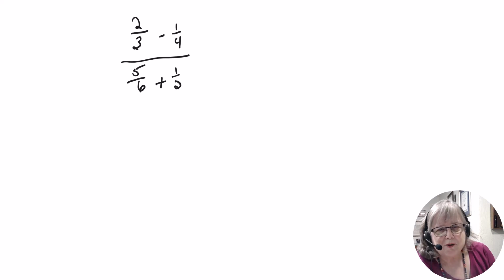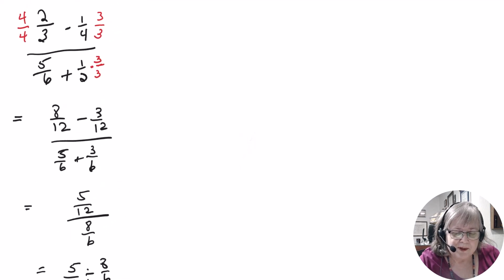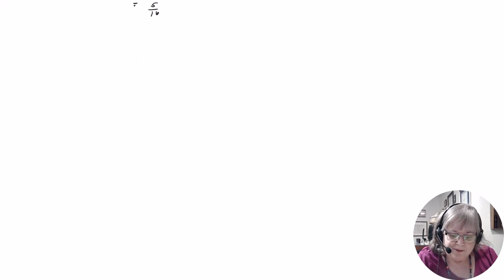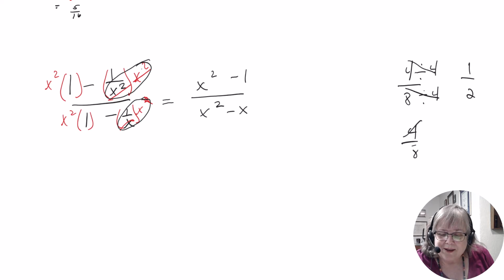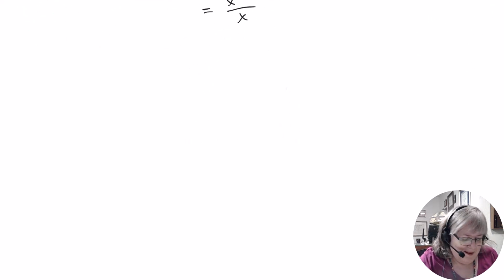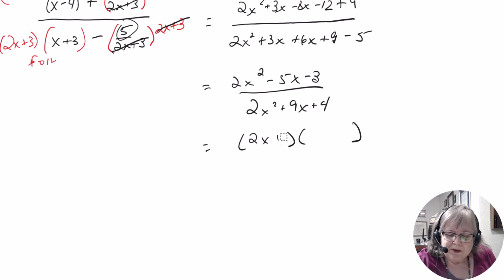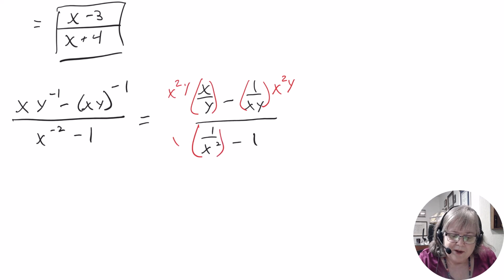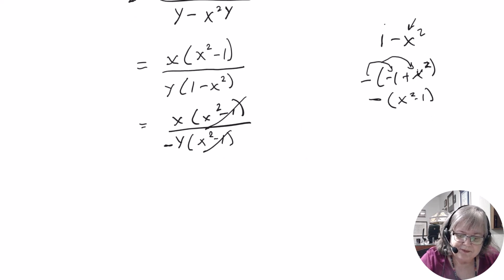Complex Fractions Review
If you need a brief review of how to simplify complex fractions, this video provides that information.